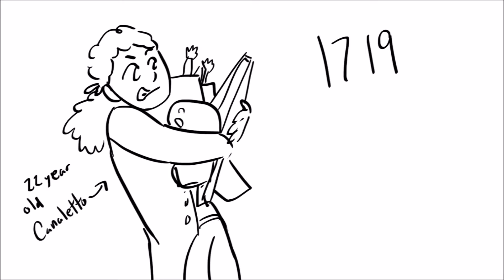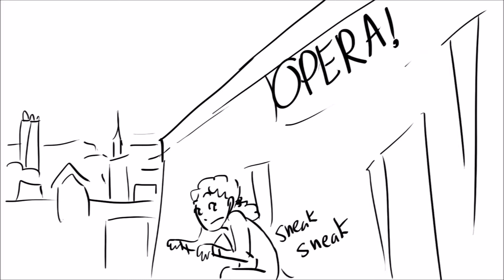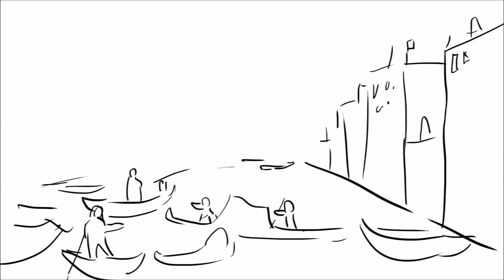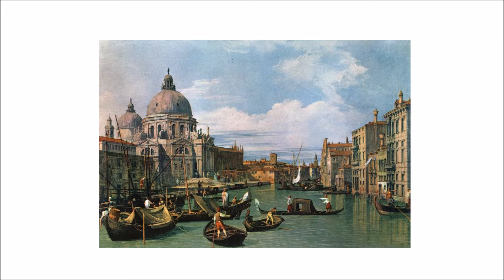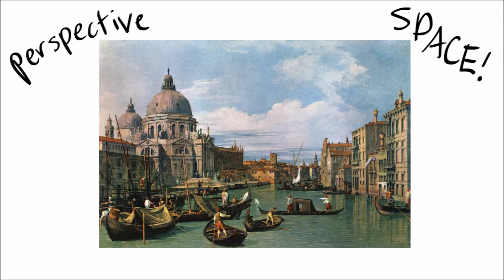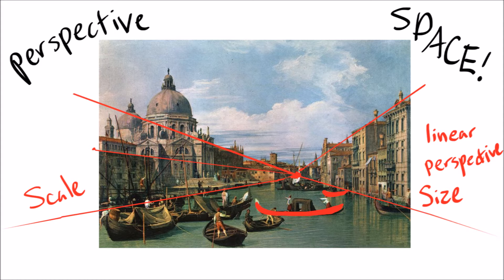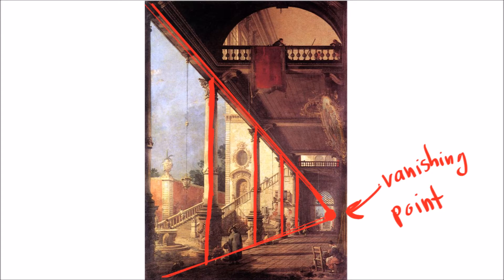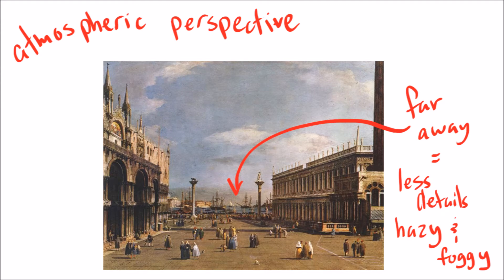Learning about Canaletto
A short introduction to Canaletto and tourist painting.